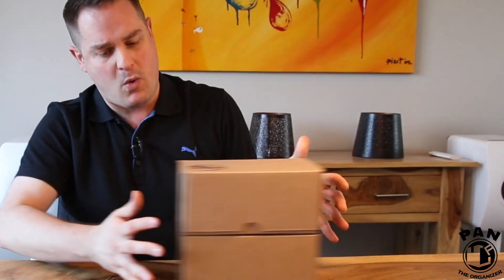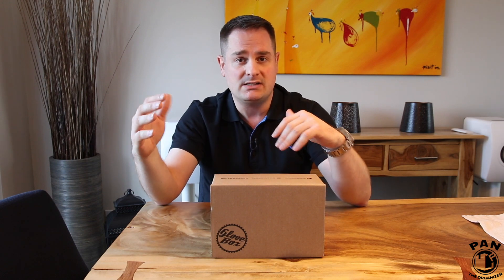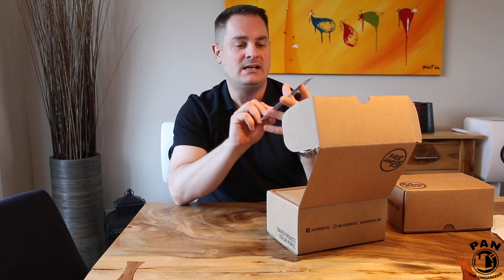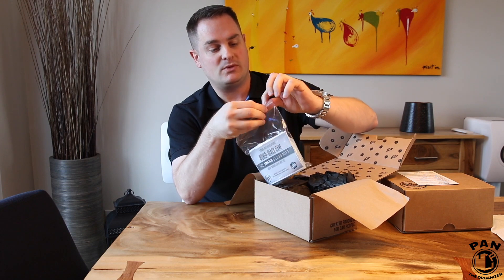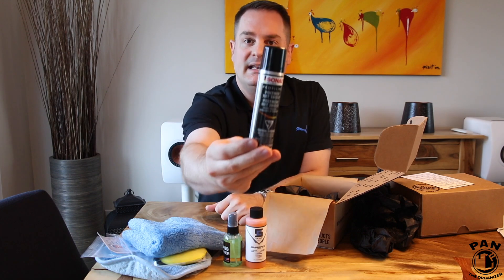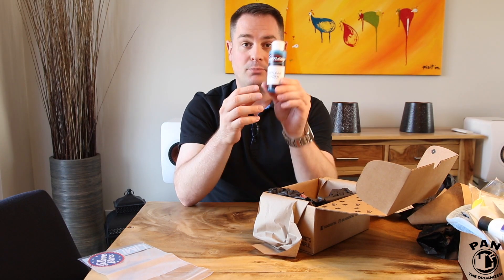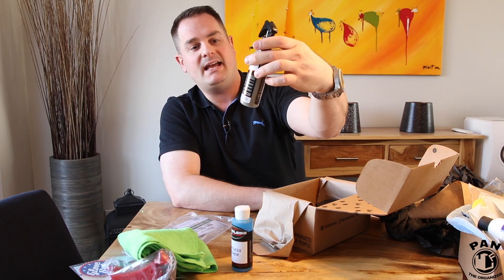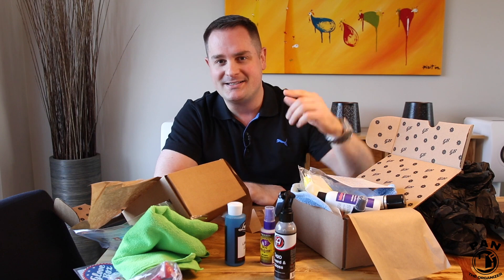GloveBox Detailing Subscription Boxes! COOL GIFT FOR CAR GUYS!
GloveBox detailing subscription boxes!  COOL GIFT FOR CAR GUYS!!!  In this video, I present the GloveBox subscription boxes.  Each month, you receive a new box of detailing products and supplies, specially curated by the GloveBox team!  Cancel any time.  No BS!

For only 24.99$/month, you get a perfectly paired bundle of detailing products sent to your door.  The approximate value in each box is approximately 50$!  It’s a perfect gift for any enthusiast, weekend warrior or professional!  Everyone loves a monthly surprise!

Available in USA and Canada!

Choose your plan!  Monthly subscription, or 3, 6, 12 month plans!

GloveBox is an American company and its owners, Brad and Jason, started the business to help you navigate the complex products marketplace to allow you to test great detailing products in sample sizes so you can try them before you buy full sized versions and also allow you to make your own opinion about a product.

Brad has been a professional detailer for over a decade and like me, used detailing as a means of therapy, to relax, and enjoy the task at hand while forgetting about everyday problems.  He uses his experience to curate each box to make sure there is a synergy between the products.

GloveBox also have a YouTube channel on which you’ll find videos each month relating to the contents of the box you received, giving you suggestions on how to use the products.  The boxes ship on the 1st day of each month, and new videos are released between the 7th and 10th day of the month.